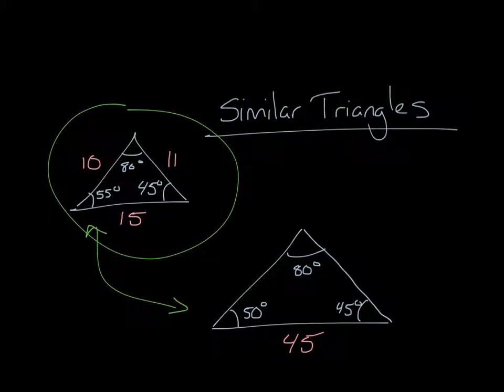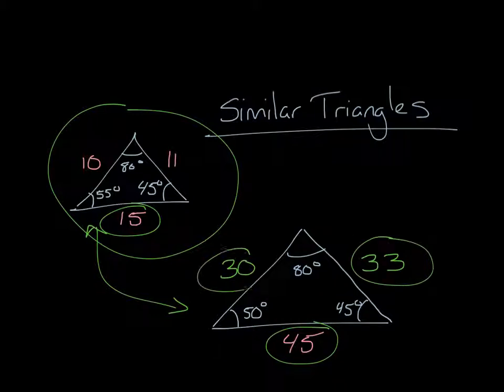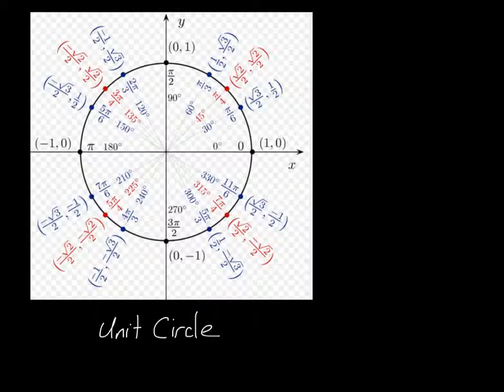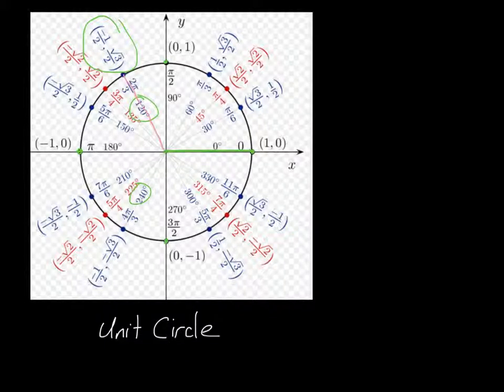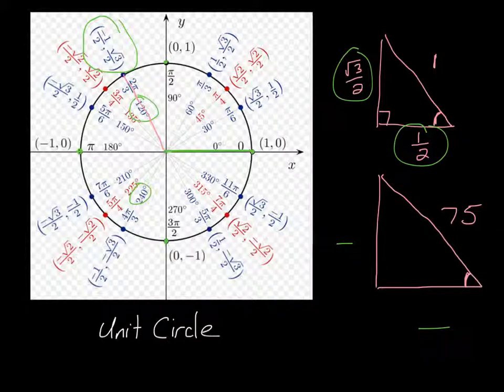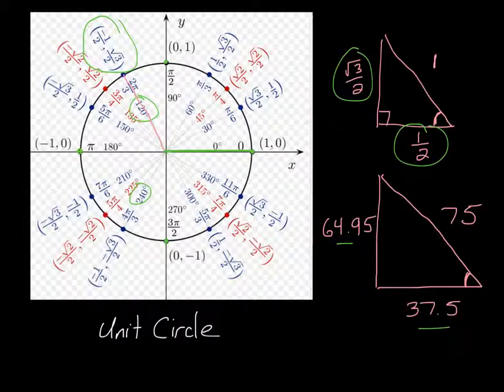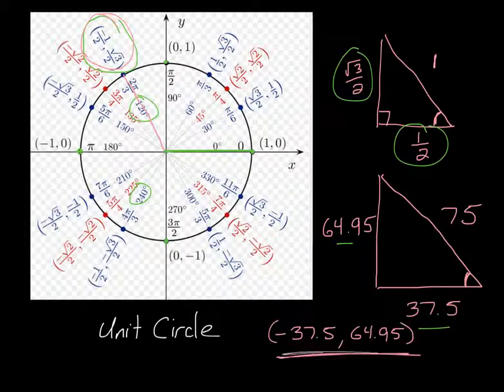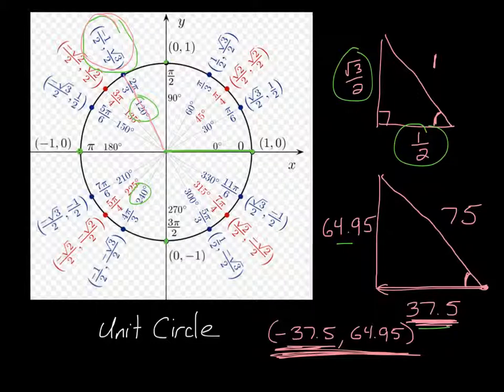3D printer coordinates